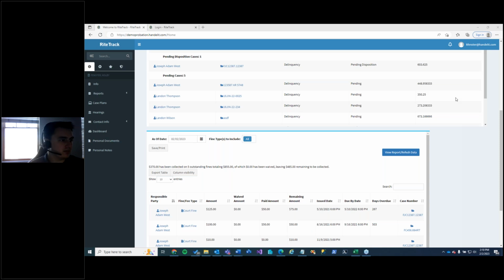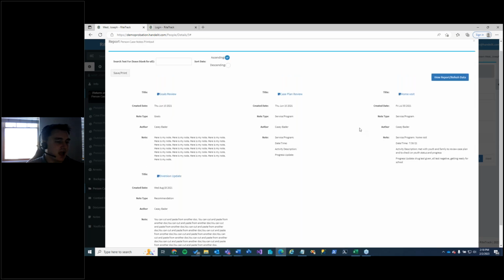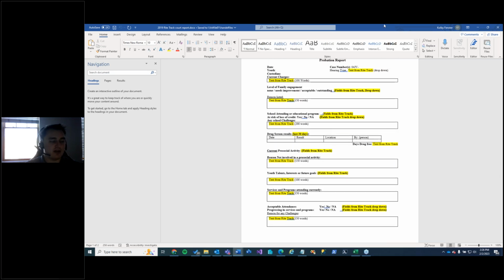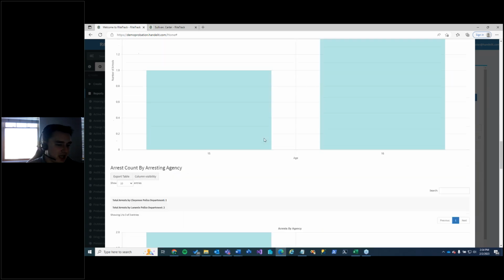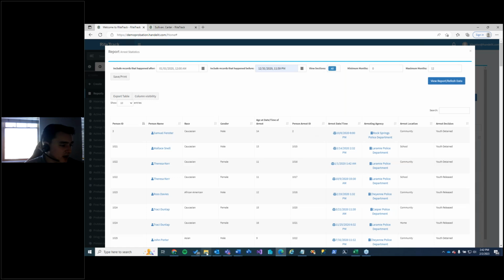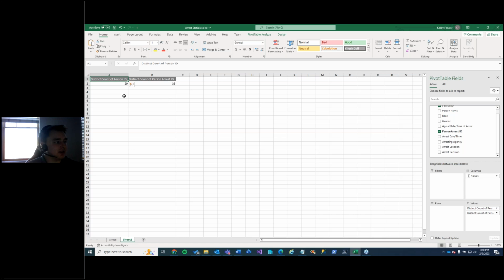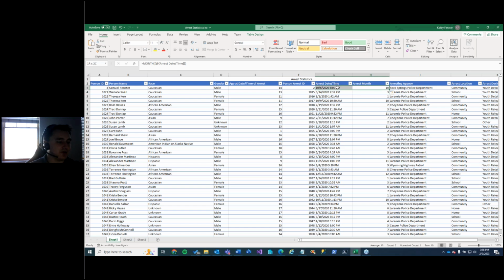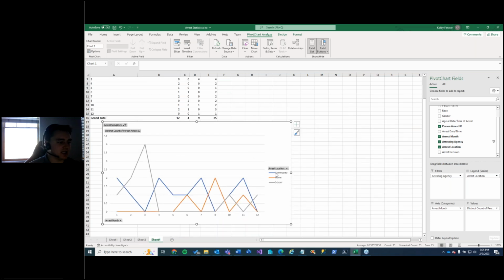Reporting from Case Management Software and Doing your own Data Analysis in Excel®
Data management systems are essential for effectively handling juvenile justice cases, and the reports generated from these systems provide critical insights for stakeholders, staff, and youth.

In this session, we explore the reporting capabilities of RiteTrack and demonstrate how to utilize system data to create custom statistics and graphs in Excel®.

Video Highlights:
✅ Standard reports that improve data cleanliness and help staff locate key information
✅ How to conduct your own data analysis for custom statistical reporting
✅ Understanding Global, Contextual, and Dash Tile reports
✅ Best practices for finding and interpreting system data
✅ Excel tips & tricks like pivot tables to transform raw data into meaningful reports

Whether or not your juvenile justice program uses RiteTrack, this session provides valuable insights into data-driven decision-making and staying compliant with new initiatives or legislation.

Watch now and enhance your reporting capabilities!